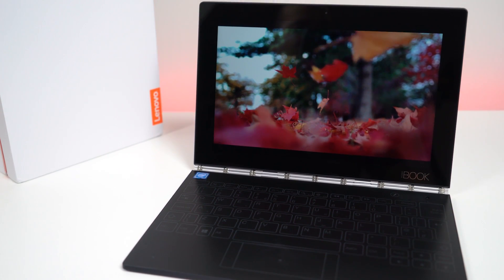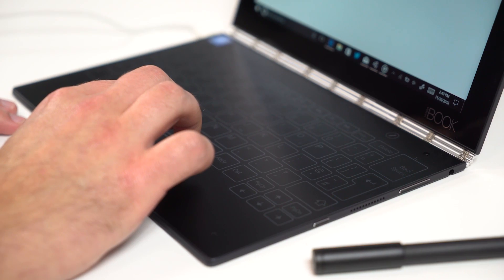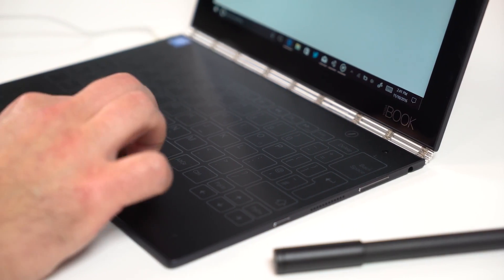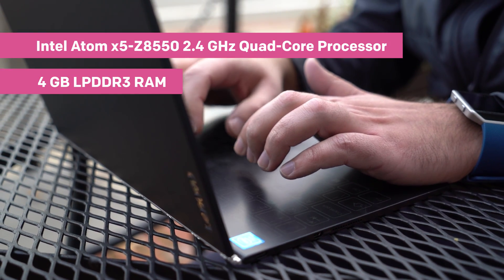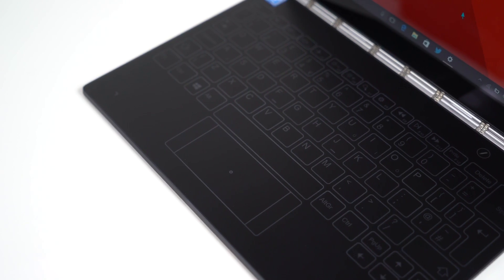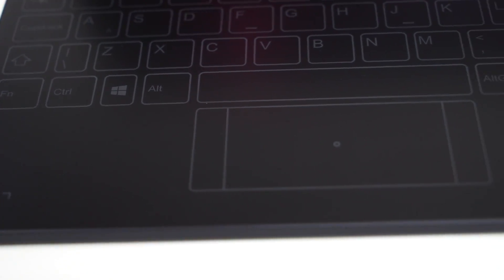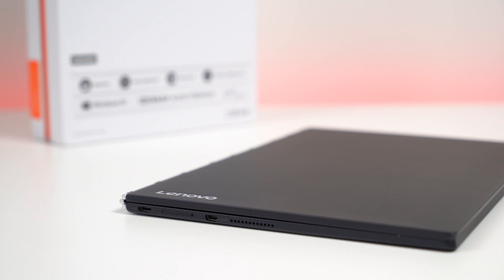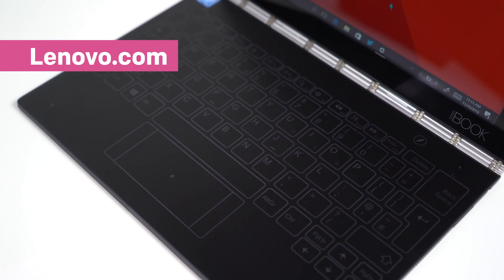Closer look at Lenovo Yoga Book: An innovative Windows 2-in-1 device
Head editor Daniel Rubino takes the Yoga Book for a spin and talks about what makes it a unique Windows device.